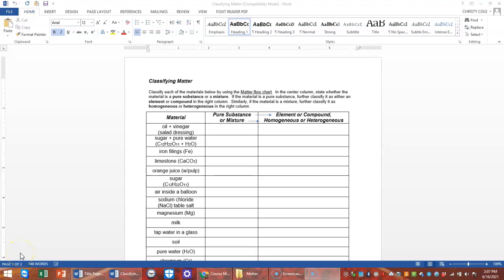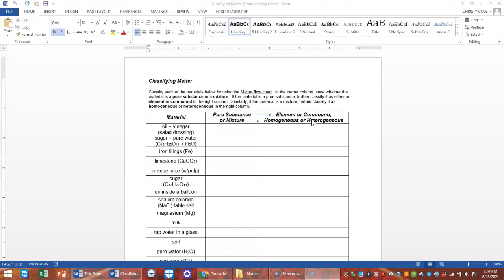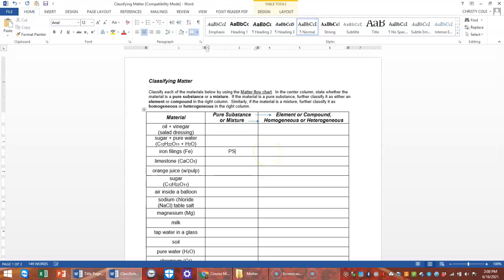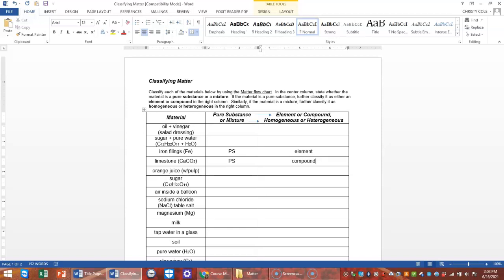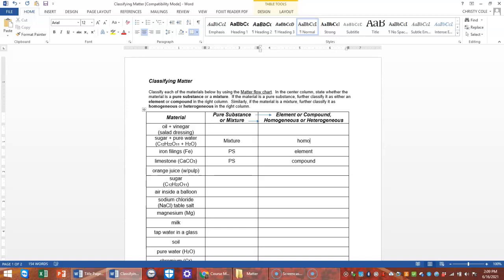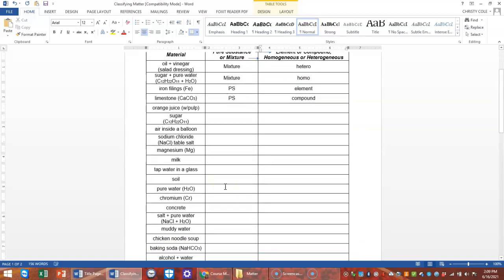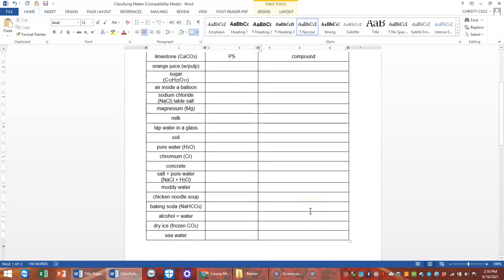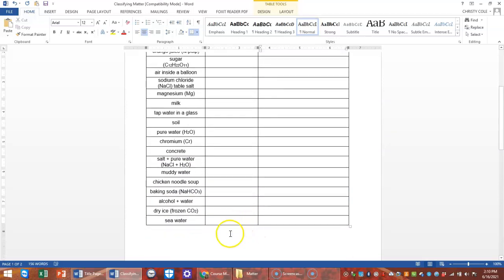Classifying Matter Video